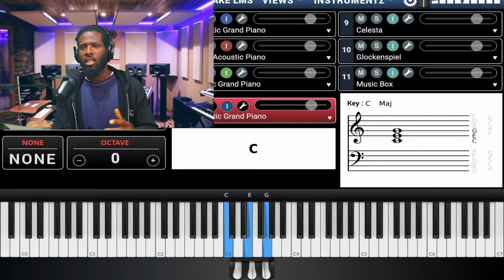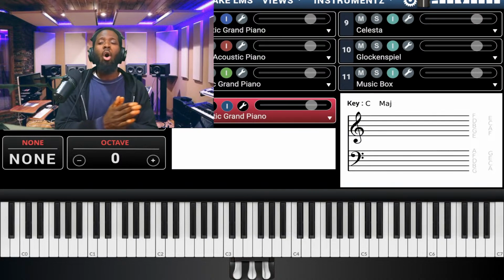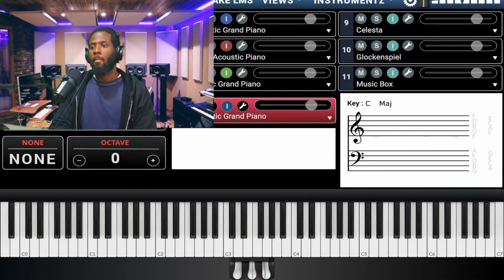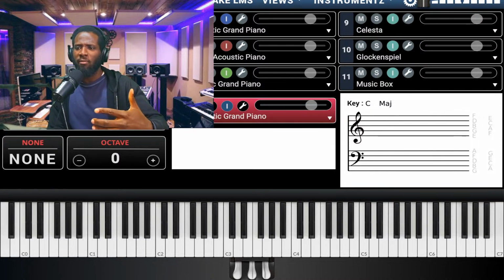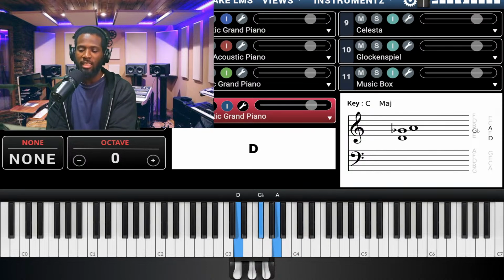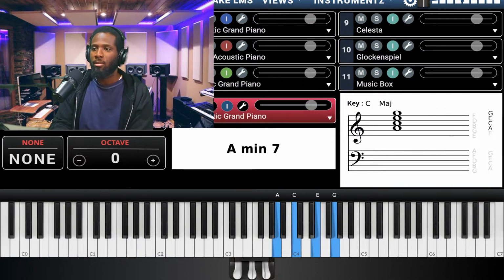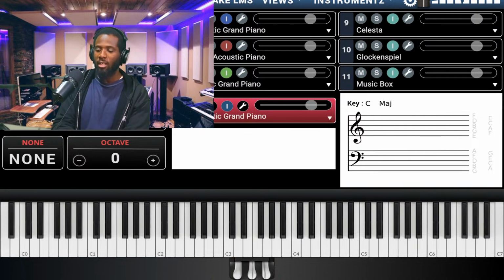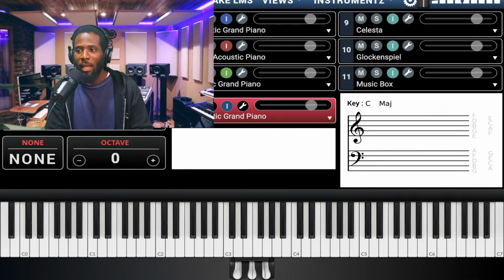Music Lesson 10: Understanding Musical Chords 3 | Introduction To Jazz Chords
Music Lesson 10: Understanding Musical Chords 3 | Introduction To Jazz Chords. This is the video to watch if you always desired to play musical chords (major, minor and diminished chords) and HOW they are constructed. We dive into the science of musical chords and how they are derived based on their various scale degrees.